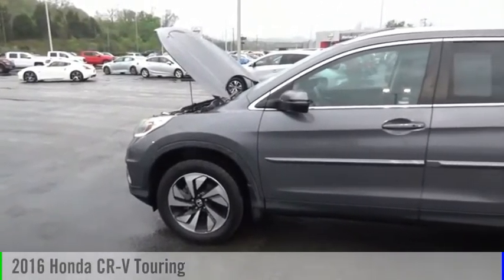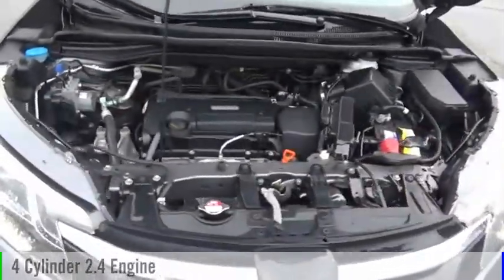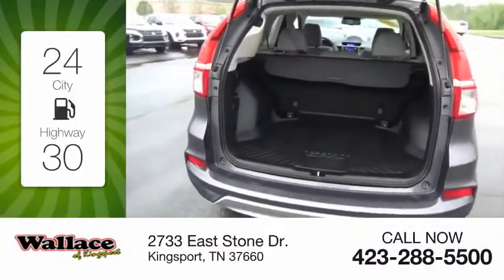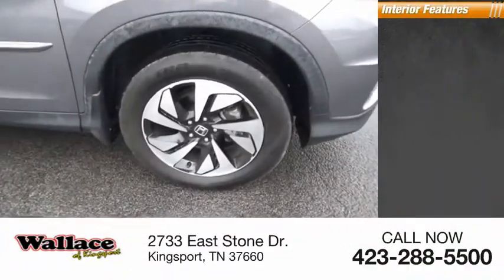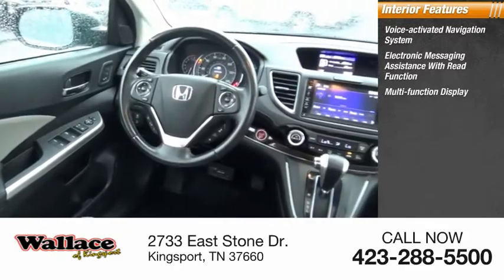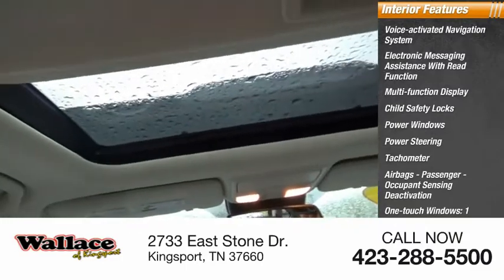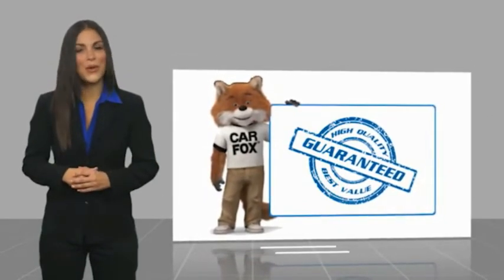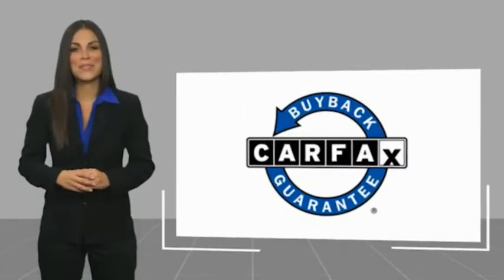2016 Honda CR-V Kingsport TN 6869P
2016 Honda CR-V Touring

2733 East Stone Dr.

Clean CARFAX.AWD. Gray 2016 Honda CR-V Touring AWD CVT 2.4L I4 DOHC 16V i-VTECRecent Arrival! 25/31 City/Highway MPGAwards: * 2016 IIHS Top Safety Pick+ (With Touring Model) * 2016 KBB.com Brand Image AwardsKelley Blue Book Brand Image Awards are based on the Brand Watch(tm) study from Kelley Blue Book Market Intelligence. Award calculated among non-luxury shoppers.  Kelley Blue Book is a registered trademark of Kelley Blue Book Co., Inc.Please contact our internet department with any questions @ (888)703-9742.Reviews: * Exceptional fuel economy compared to other crossovers; plenty of adult-sized room in both seating rows; more cargo capacity than most rivals; rear seatbacks fold flat at the tug of a lever; appealing roster of tech and safety features. Source: Edmunds